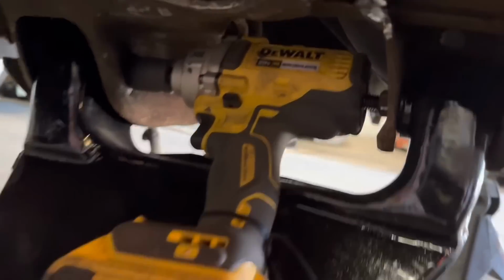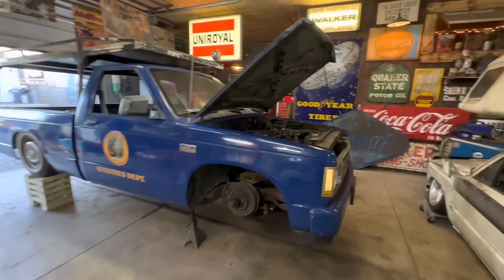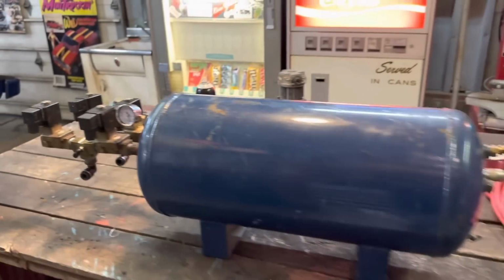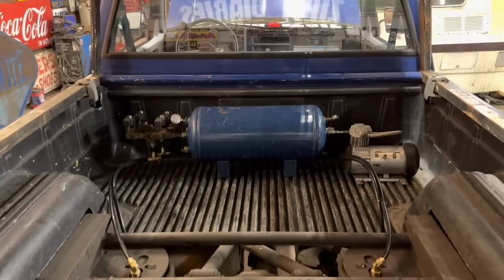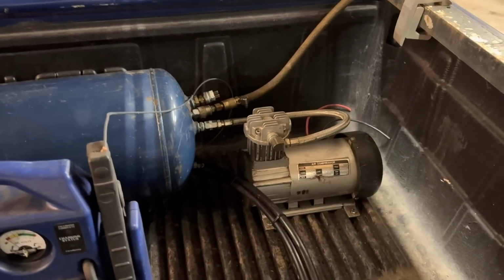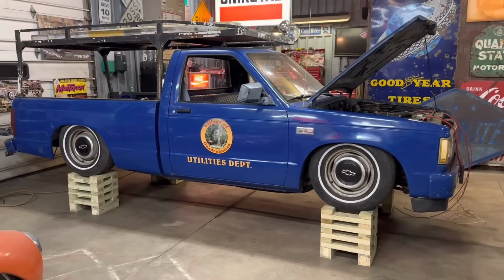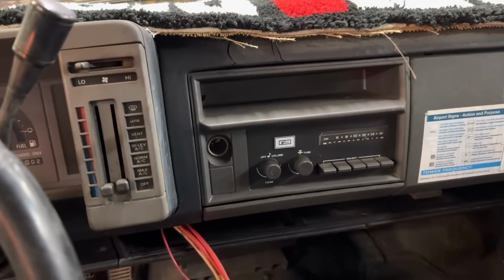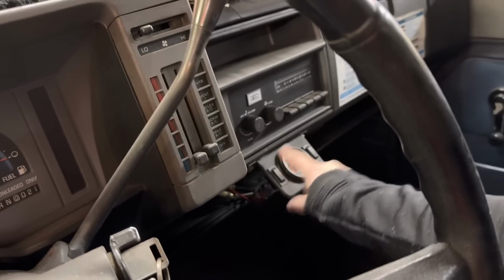MISS ZIPTIE BUILDS A TRUCK-HOW TO BAG A S10 AIR RIDE WIRING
Plumbing and wiring the air ride on the bagged chevy s10